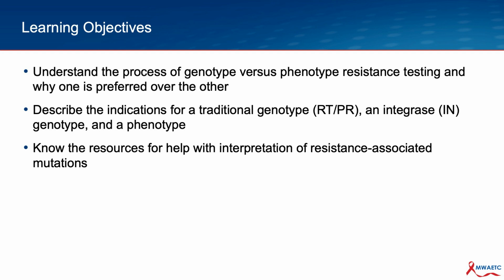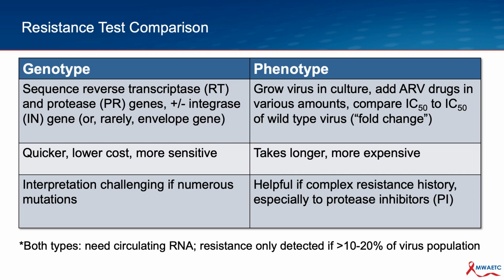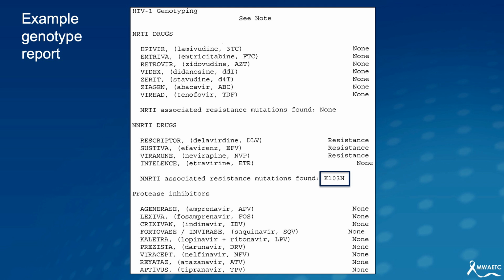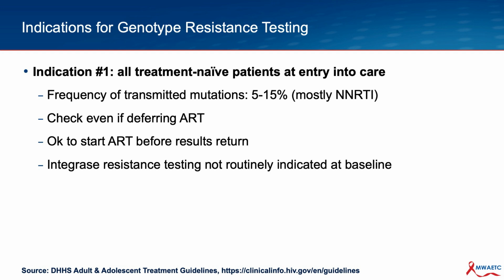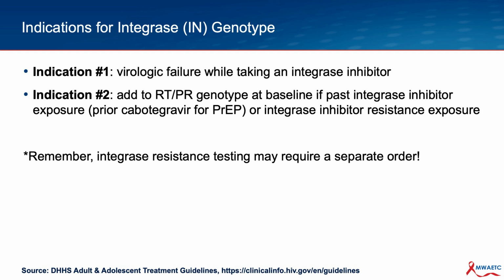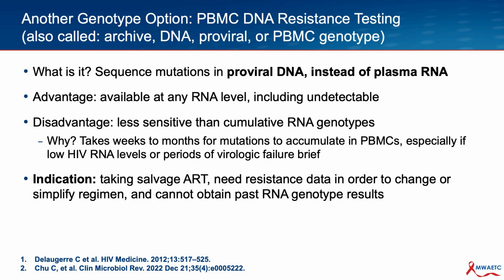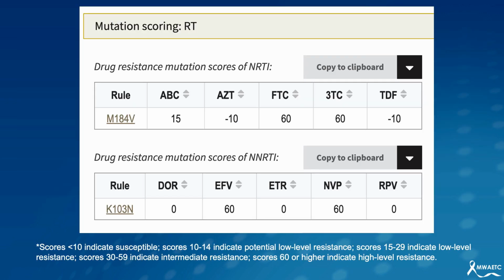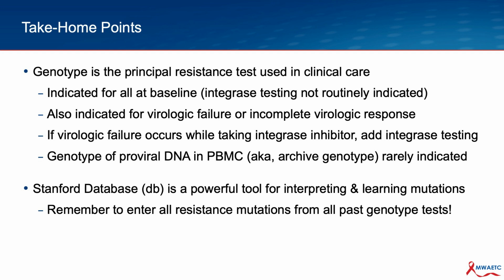HIV Drug Resistance Testing Basics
Dr. Brian Wood discusses basics of HIV drug resistance testing, including the difference between genotype and phenotype testing, indications for resistance testing, and basics of using the Stanford University HIV Drug Resistance Database tool.